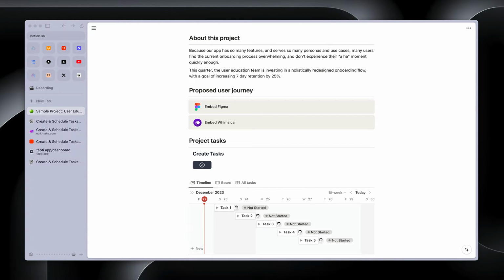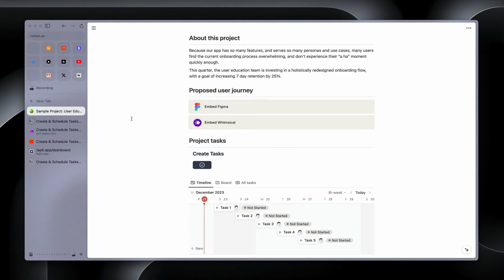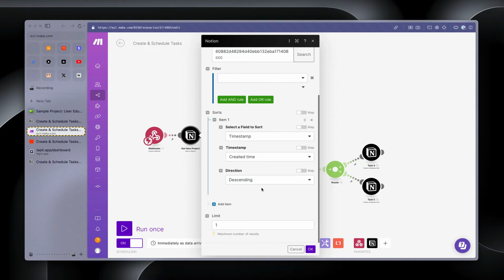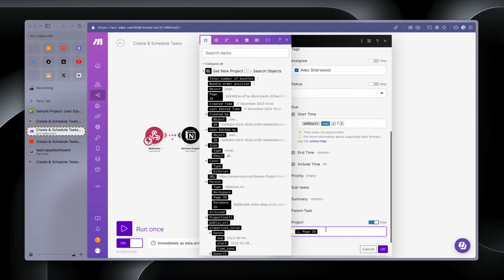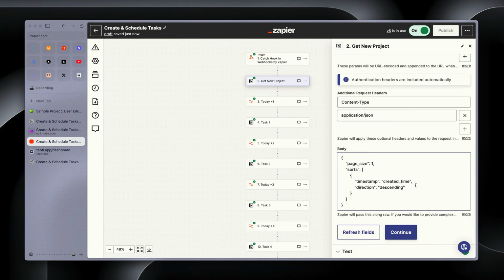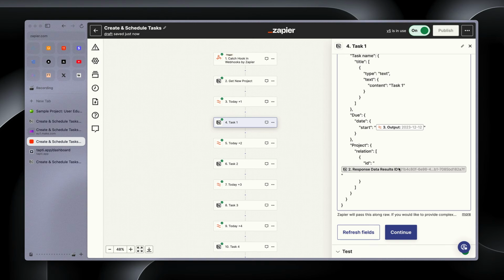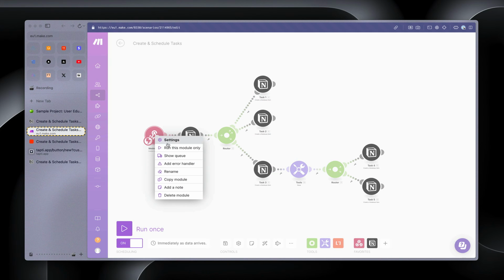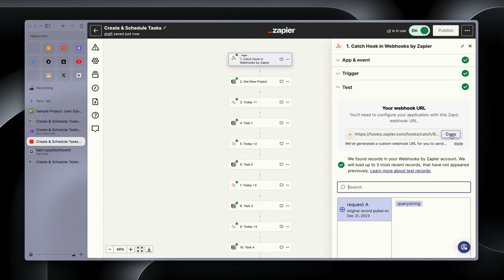Automatically Create & Schedule Tasks With Relative Due Dates In Notion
Create tasks based on a template and schedule them X days in the future or before the end date of a project, for example, with these automations! In this video, I'll show you how the Make and Zapier templates work and how to trigger these automations instantly using Tapti.

00:00 | Intro
01:38 | The Make scenario
04:12 | The Zapier zap
05:48 | Creating Tapti buttons
07:29 | Demo of the automation
07:52 | Outro